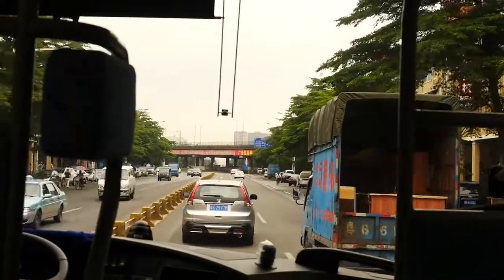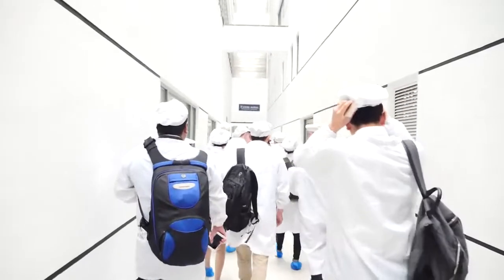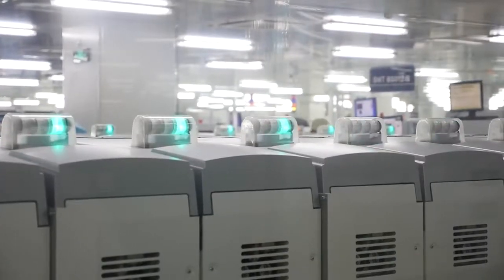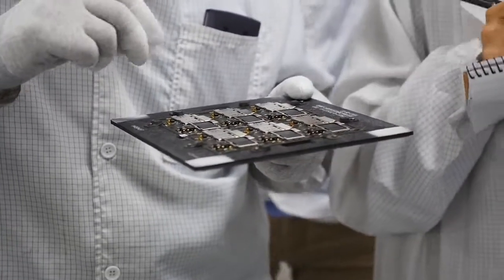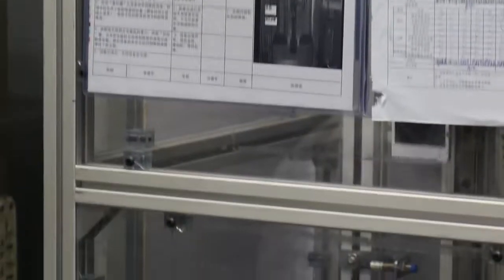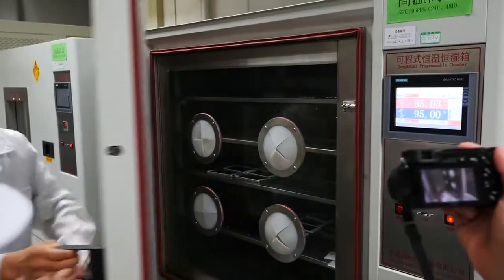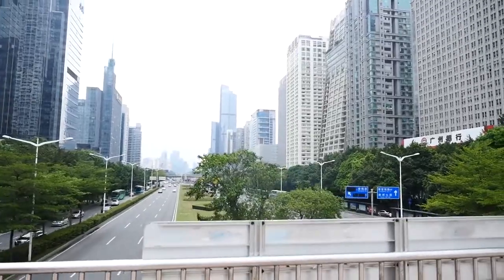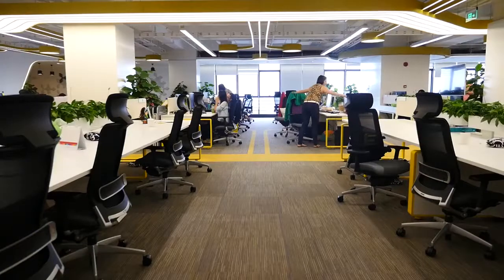OPPO Factory and Office Visit | OPPO Factory working | OPPO mobile Factory by Tech Spyder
Watch OPPO Factory and Office Visit | OPPO Factory working | OPPO mobile Factory by Tech Spyder
Tech Spyder,
Techspyder